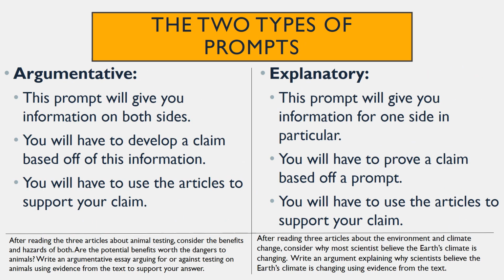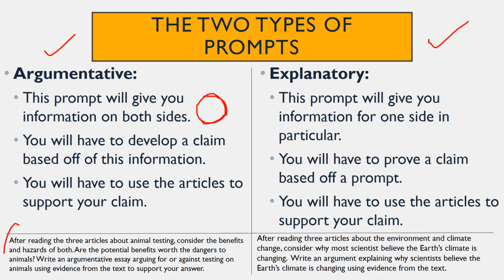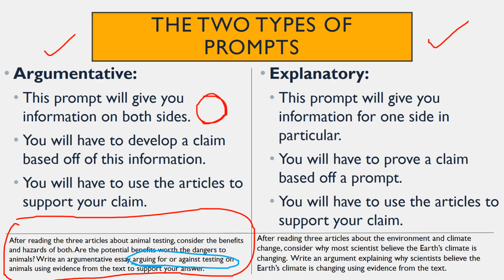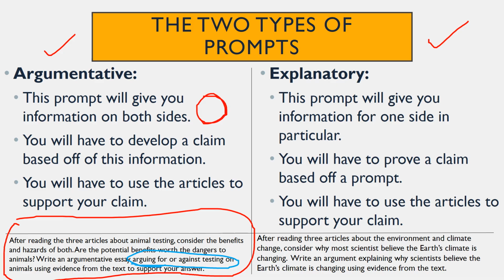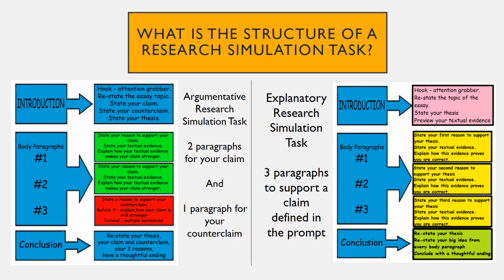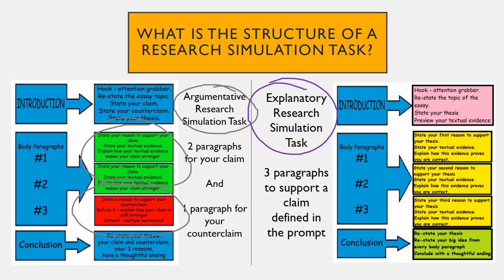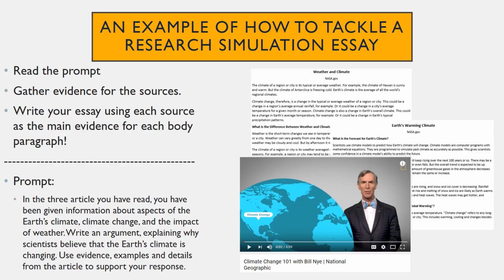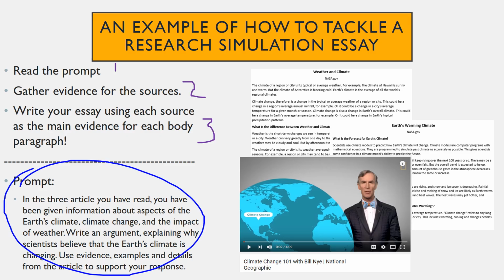Research Simulation Task Essay